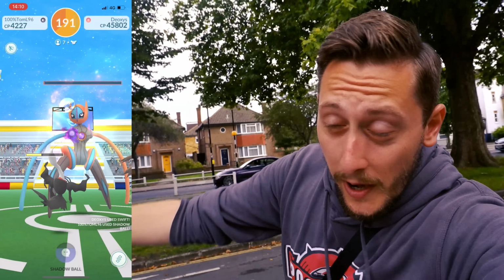*SHINY DEOXYS* RAID DAY IN POKÉMON GO! + NEW SHINY ELGIUM & WHERE HAVE I BEEN?!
🔔  Remember to turn NOTIFICATIONS ON! Never miss a Video or Livestream!🔔

In today's video: I'm back in the UK! Just in time for the Deoxys Raid Day! All 4 forms spawning on 1 hour cycles for 3 hours with boosted shiny rates! Let's see how we do! It's good to be back in Ealing and raiding for Shiny Pokémon!

Incensed! A Pokemon GO Podcast

The MAX IT Squad:
IsItVegan, AlissonBecker94, Syy89, Amina72, Stally62, WoLfpack065, SandpiperN121PP, Gaffneys10, Brother2Nature, DellHazardX, KittieBear77, Kcobra, Abr321, CrunCmC, Cicatrix1982, Petra Bouwmans, Aaron Koul & Barside2!